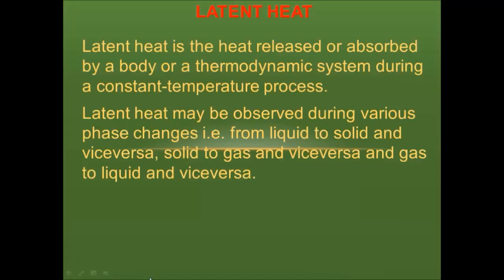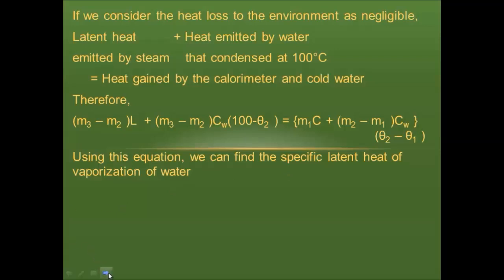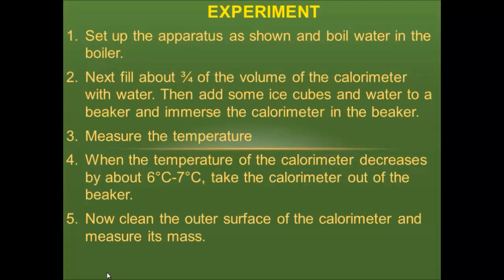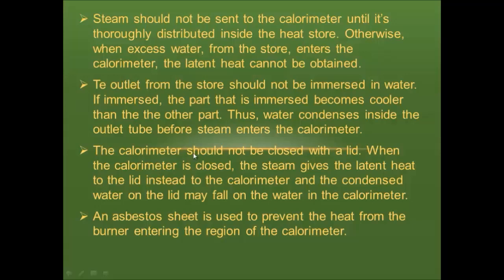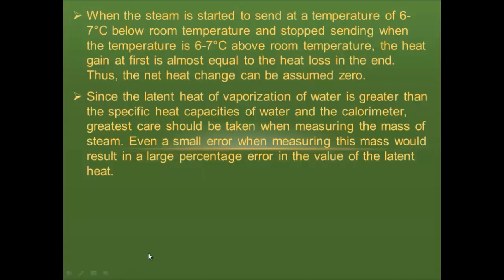Latent heat of vaporization - By Aditya Abeysinghe